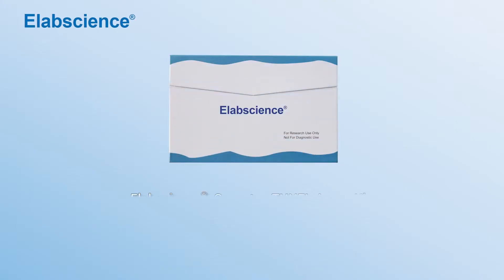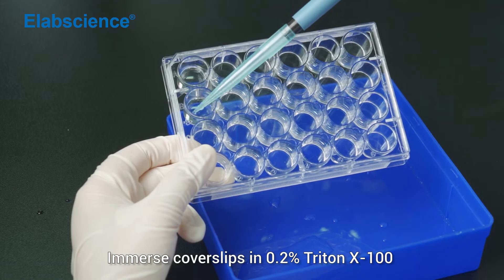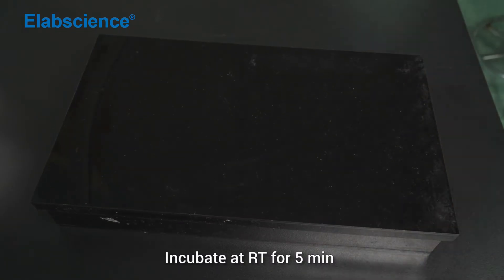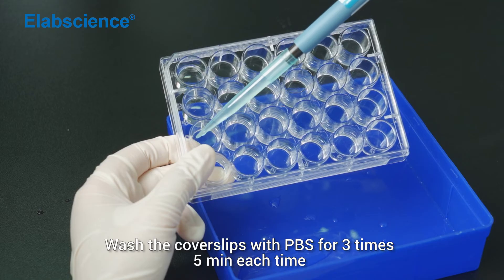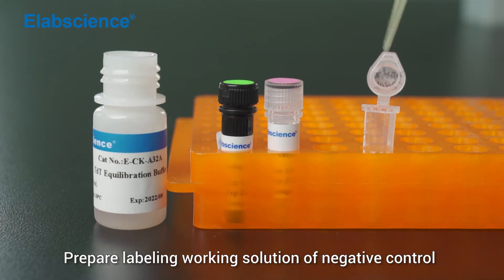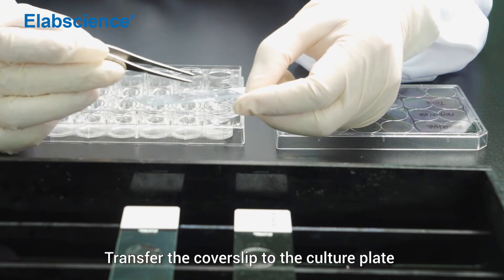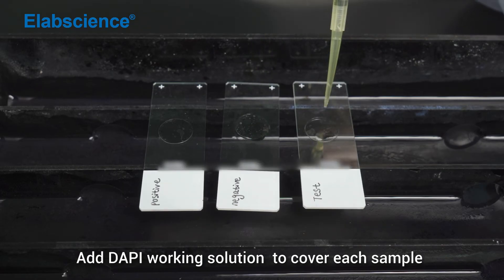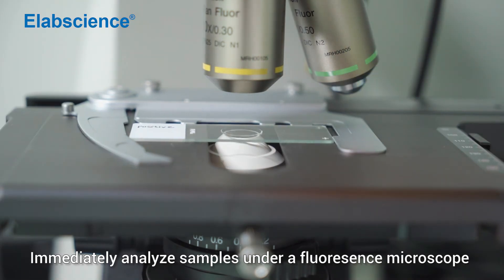One-step TUNEL (Cell Slide) Operation Guide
This video is about how to operate Elabscience® One-step TUNEL (Cell Slide) experiment. For each reaction, there is a demonstration, so that the experimenters can better understand the TUNEL process.

Procedure:
Cell Slide → Fixation → Washing → Permeabilization → Washing → Equilibrium → Labeling → Washing → Nuclear staining → Washing → Mounting → Analyze sample